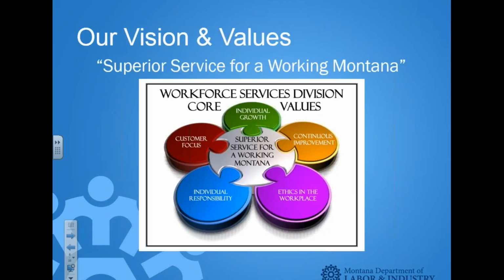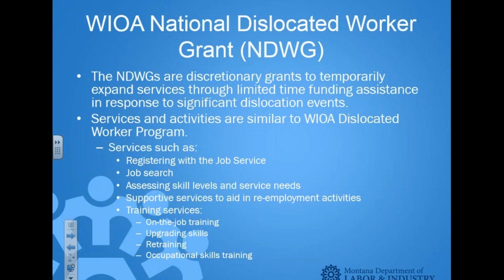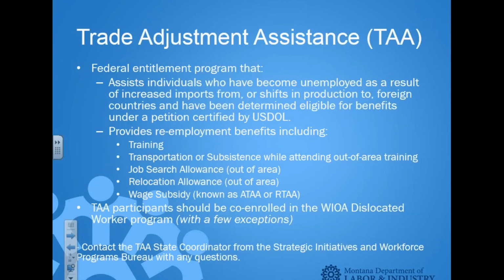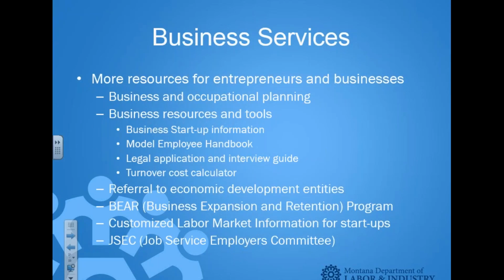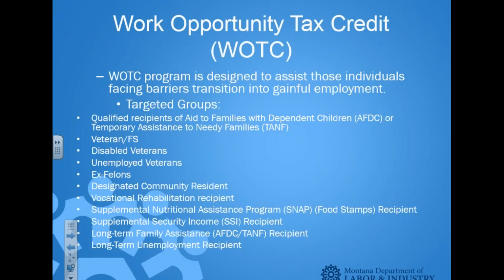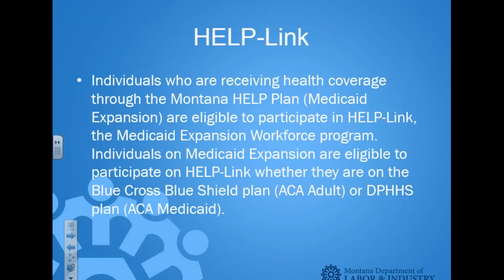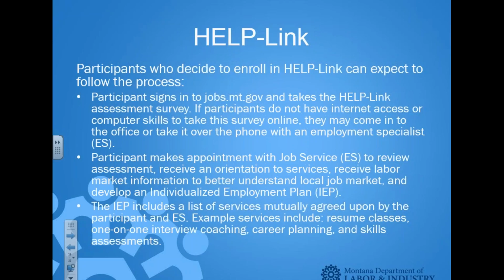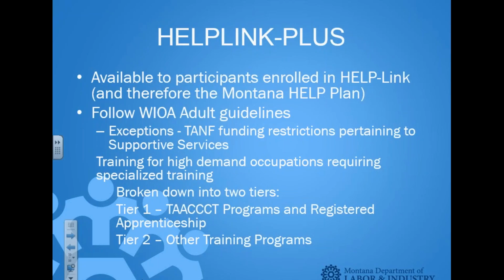Resources Available through the Montana Workforce Services Division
This webinar will focus on the Job Service Operations Bureau, part of the Workforce Services Division, and the key role it plays in workforce development by providing services to assist in employee recruitment, retention, individualized job search, job training, work-based learning opportunities and services to veterans.